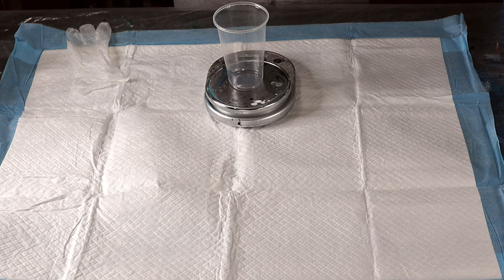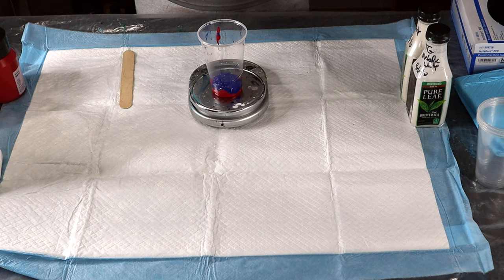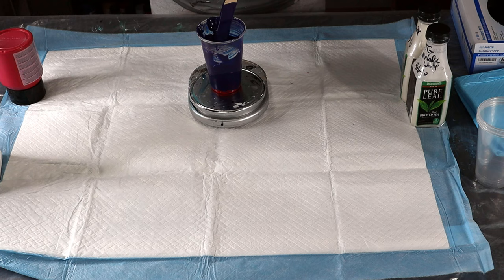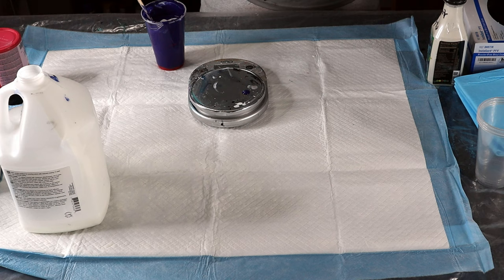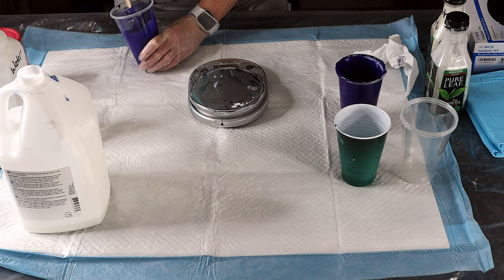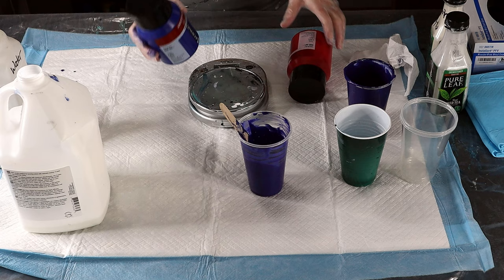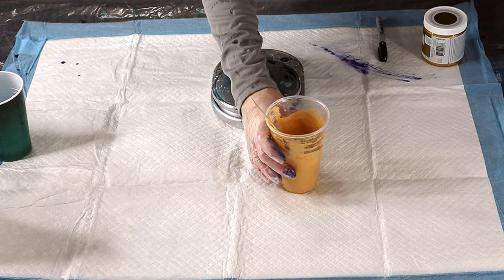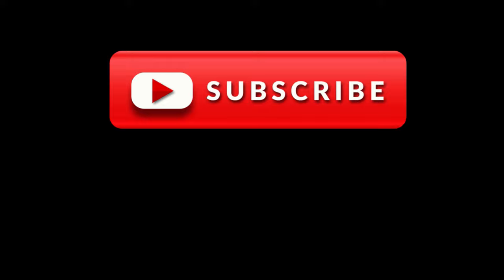Your KEY 🔑 to mixing Pendulum Paint Consistency | Fluid Art | Abstract Art | Mixing Pouring Paints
In this video you will discover the KEY to mixing Pendulum Paint Consistency…BUT it isn’t what you think.  There really isn’t one way to mix the paints.  I know that is defeating in some ways, but it is the truth.  If you are going to mix your colors and create your pendulum paint consistency, there is no right or wrong way or one ratio.  I start with a 2-parts Paint to 1-part GAC 800 and 1-part water.

So…for me if I need 4 oz I start with 2 oz of paint add a little water at a time and mix as I add until I get to 3 oz…then I add 1 more ounce of GAC 800 to help bind the paint.  Then if the paint is not running off the sick in a very fluid steady thin stream and creates any kind of mark or mound on the surface I add more water until it goes directly into the paint in the cup without a mound on the surface.  If this does not make sense ask me below and I will make sure I answer it.

There are artists who create pendulums by buying thinker can pant at the store and just pokes a hold in the bottom of the paint can, but for me, I like to use metallic paints or add iridescent to my paints…so if you like to mix your own paints this is a good video to see it just takes some time to get the right consistency especially if you mix colors like I like to do to get the color I want.

I appreciate you watching and experiencing art with me!

If interested in the paintings and videos I used these paints for here you go:

Bye...for NOW! Byeee!
Rhonda R Robson
Fluid Artist

MATERIALS USED

Base:
NA

Colors:
Deco Art 24K Gold
Artist Loft Iridescent Medium
Amsterdam Phthalo Blue
Amsterdam Primary Magenta
Artist Loft Metallic White

Medium:
Water
GAC 800

Consistency:
Thin

Silicone:
NA

SUPPORT Tri-RRR-tistry:
If you are interested in helping me to continue to create instructional videos like these please consider supporting me through